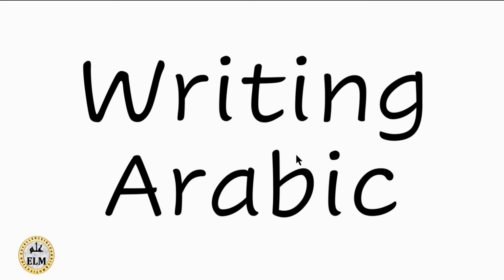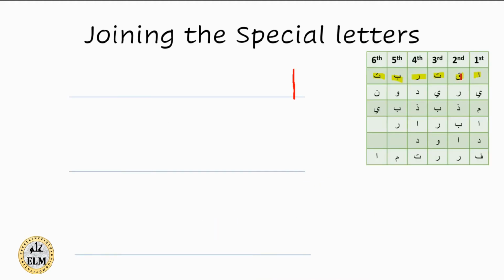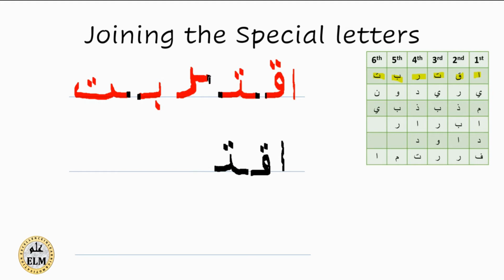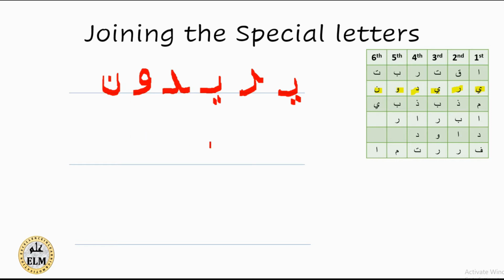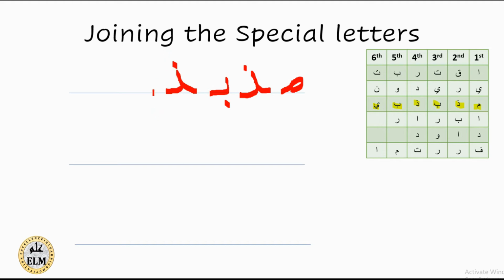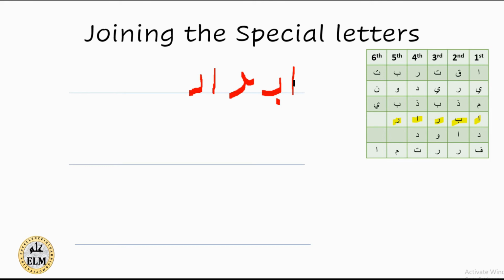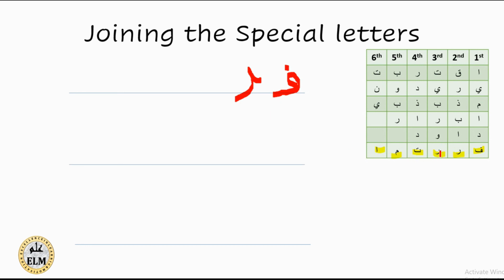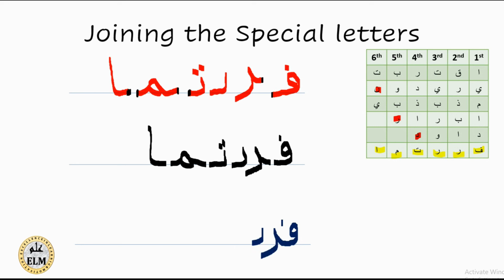(5/5) Learn Arabic Writing ✍️ | Special Letters (Non-Connecting) | Arabic Handwriting Practice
✍️ (5/5) Learn Arabic Writing – Special Letters Joining (Non-Connecting Letters)

In this final lesson from myelm.co.uk
, we cover the special Arabic letters that do not connect with the letters after them.
These letters are essential to understand before moving on to fluent Arabic writing and reading.

🌙 What you’ll learn:
– The list of non-connecting Arabic letters: ا (alif), د (dal), ذ (dhal), ر (ra), ز (za), and و (waw)
– How to write and join them correctly with the letters before
– Real examples showing spacing and proper word formation

🧠 Why this lesson matters:
These special letters appear in many Arabic words, and mastering their joining rules ensures accurate handwriting and word structure.

📘 Series Overview:
1️⃣ Alphabets & Basic Points
2️⃣ Joining Two Letters
3️⃣ Joining Three Letters
4️⃣ Joining Four Letters
5️⃣ Special Letters (Non-Connecting Letters) ✅

💻 Visit myelm.co.uk
 for Arabic handwriting sheets, interactive quizzes, and full Arabic lessons.